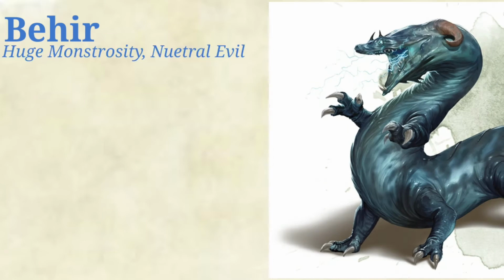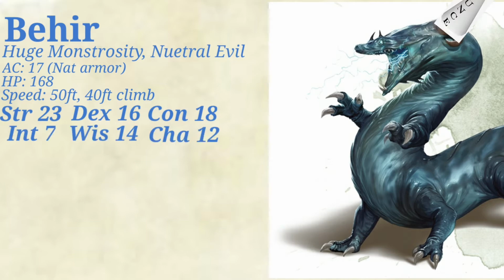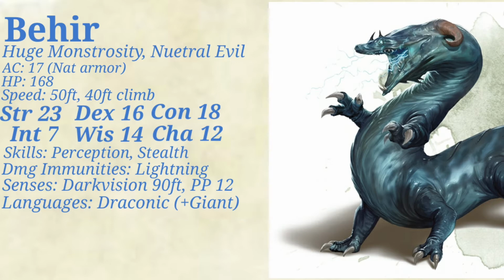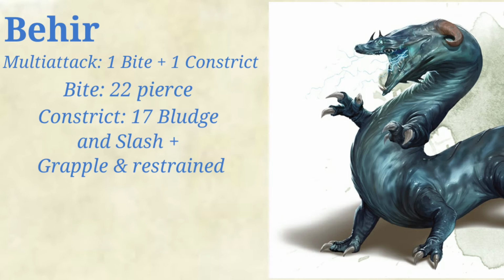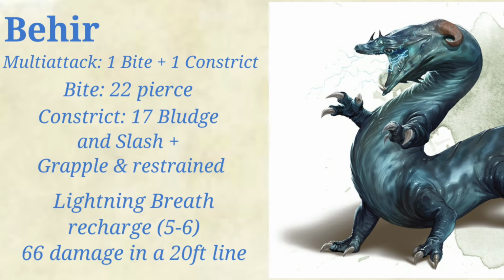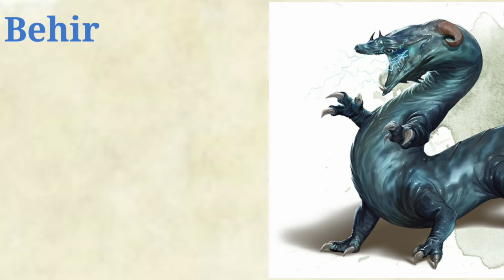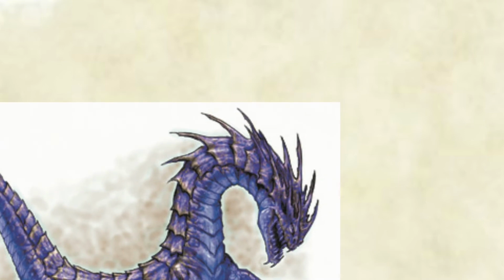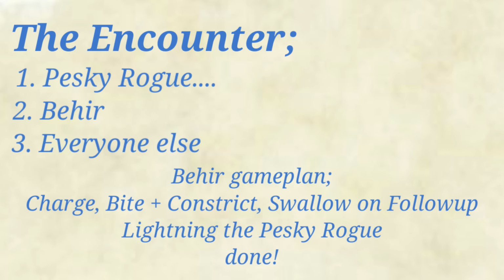How to run a Behir (DnD 5e)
A sudden upload?? Join me today as we learn how to run the monstrous Behir for 5th edition Dungeons and Dragons.